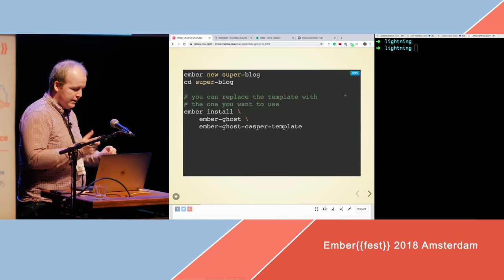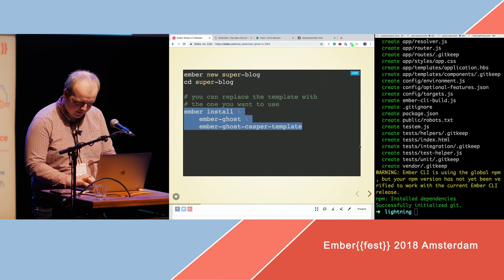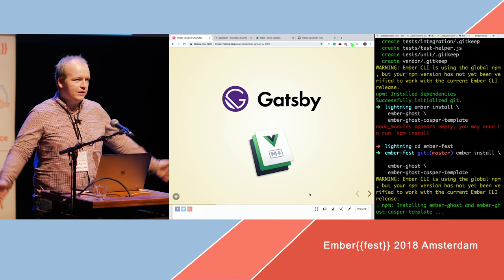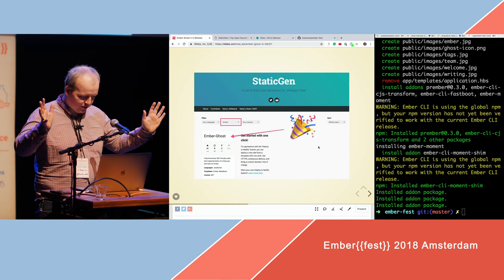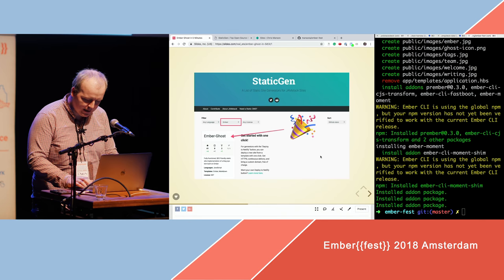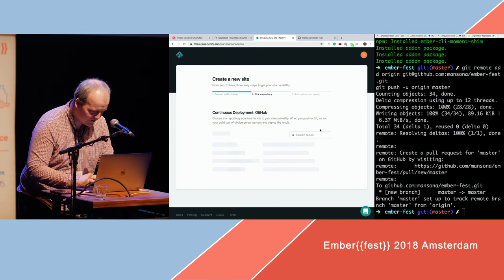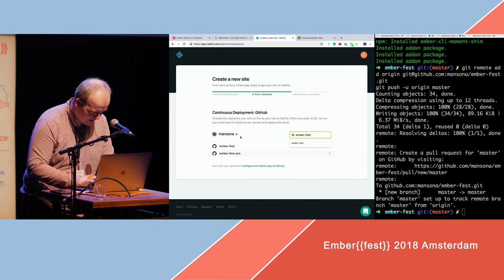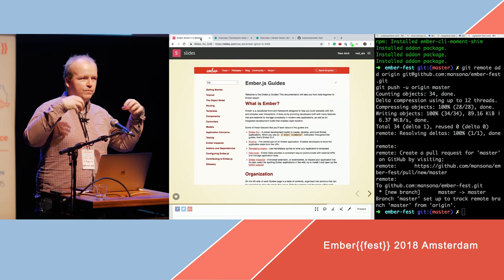EmberFest 2018: Lightning Talks - Ember Ghost by Chris Manson